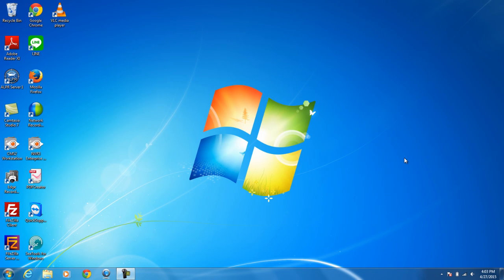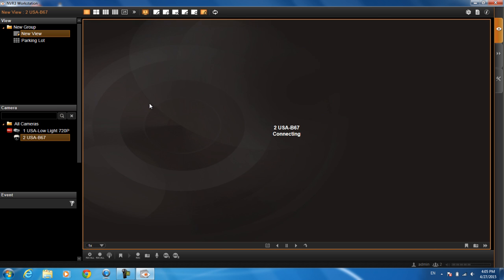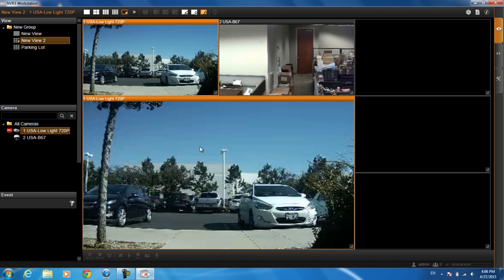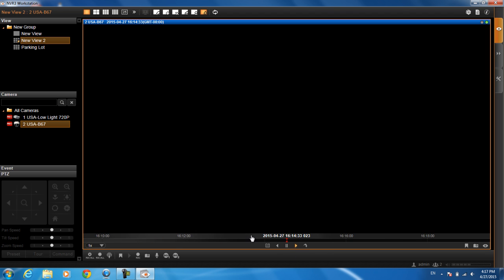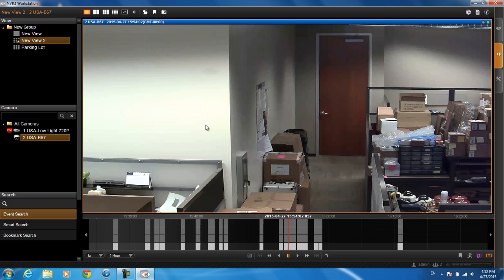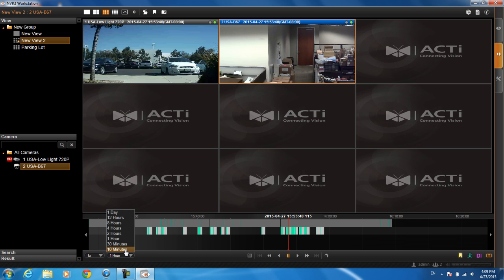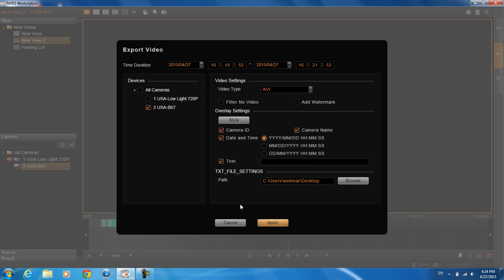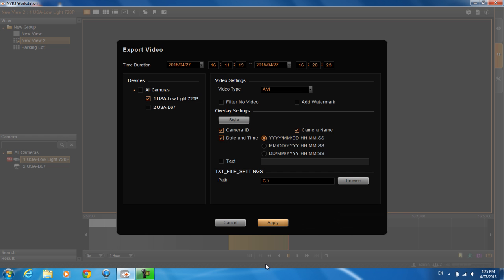NVR 3 Video Tutorial – Main Features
The video tutorial covers the following features:
- Log in to NVR
- Live View
- Playback
- Export

This video introduces the features that are available in NVR 3 Standard, Enterprise and Corporate editions.